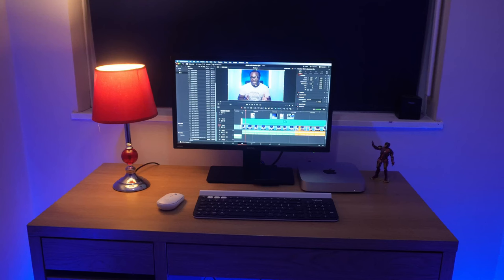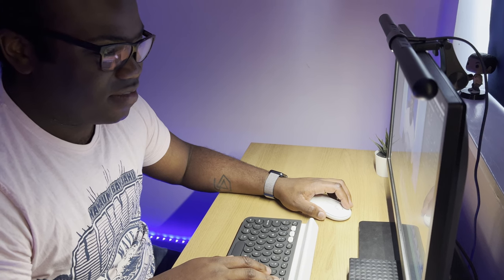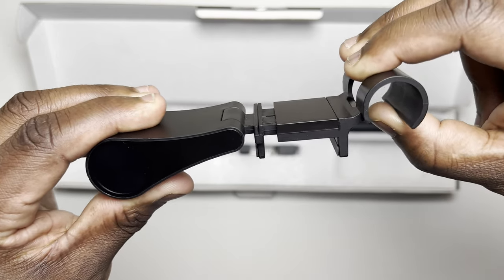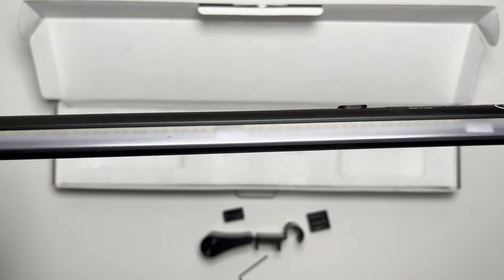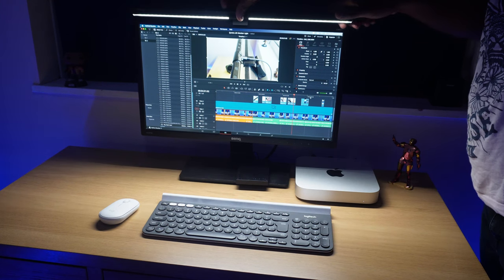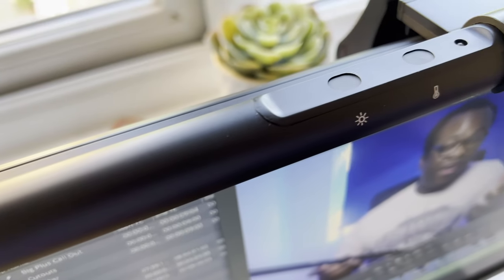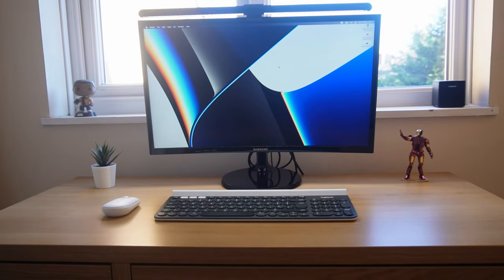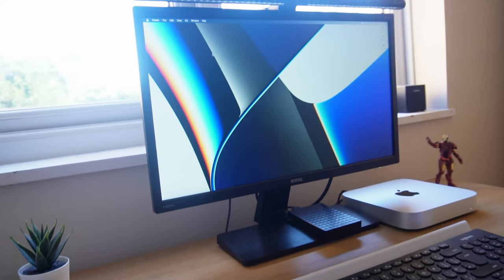Quntis Monitor Light Bar Review | Essential Computer Desk Accessories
If you looking to modernise your computer desk setup then why not try this essential computer desk accessory with the Quntis Monitor Light.

Thanks to the design of The Quntis computer monitor light bar, the light that is omitted from this computer desk accessory only lights up your desk and keyboard while ensuring that there is no reflected glare on the screen or on to you, like you would if you were using a desk lamp, for example.

With added advanced eye protection system built in, this Quntis light bar blocks blue light and optical radiation, effectively relieving eye fatigue to protect your eyes meaning that it is the ideal choice for students, gamers, and business office workers whether you're at home or in the office, making it an ideal light for computer desk's.

This 52cm Quntis monitor lamp fits monitors between 22-29", it's made out of an aluminium alloy, with polycarbonate and ABS sections. Ultra-high CRI95 LEDs help to show the actual colour of the object perfectly.

The four touch sensitive buttons on top of this screen lamp, allow you to control the colour temperature (between 3000K - 6500K, in either a gradual change by pressing and holding the button, or a stepped change by just tapping the button) and the light brightness (5% - 100%, in both a gradual and stepped change).

The Monitor light bar also has a built-in ambient light sensor, this means that the screen light bar will intelligently adjusts the brightness to a comfortable level, according to the surrounding light throughout the day, keeping your eyes feeling comfortable. In this video, I demonstrate the auto dimming feature of the light with two timelapse's filmed across a few hours during the transition period between daylight and night time.

Power to the light for PC monitor is via the braided USB-C to USB-A cord, which can be plugged into a computer, USB adaptor, monitor and a powerbank.

This Quntis light Bar fits to your monitor via the screen clip, which essential clamps on to the top of your monitor, and because it comes with 2 thickness adjustment covers, it can fit a whole range of monitors with a thickness from 0.6" to 1.4" although, it is not recommended for use with laptops and curved monitors.

Rated with a lifespan of up to 40,000 hours, even using this for up to 7 hours a day will mean that this (surely) essential office accessory is a must, especially with those monitor light bar benefits mentioned above.